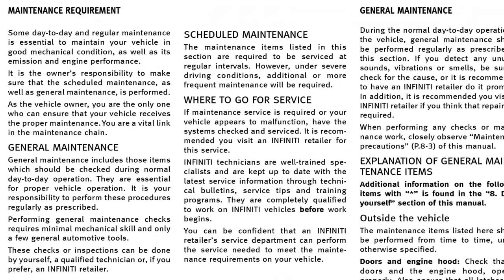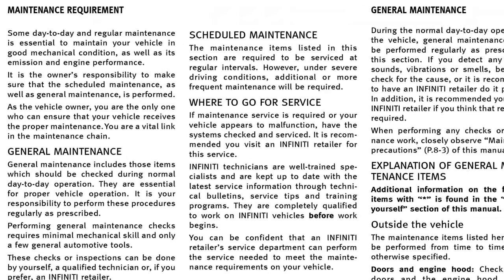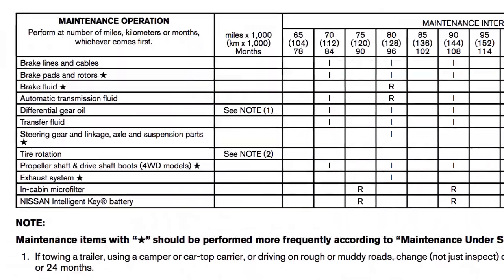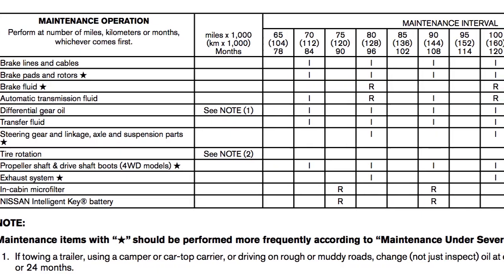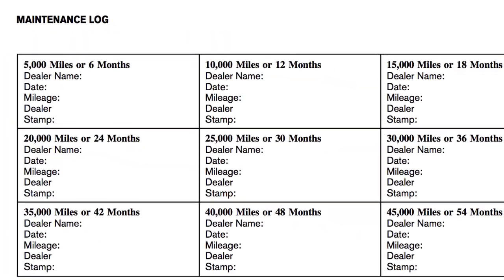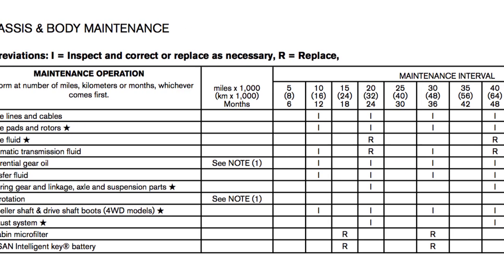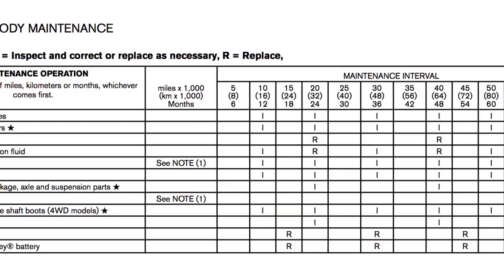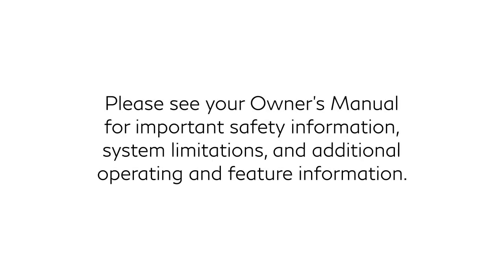2024 INFINITI QX60 - Maintenance and Schedules